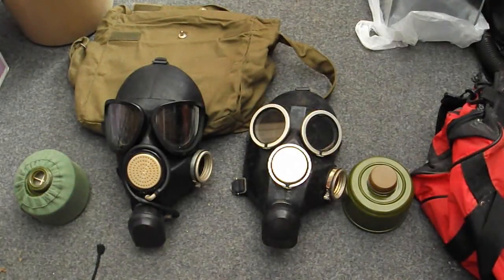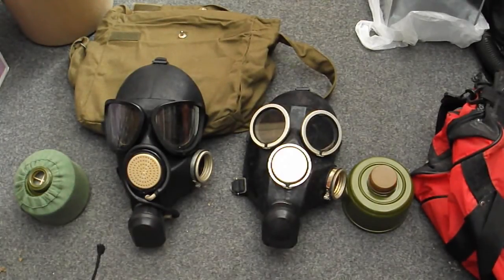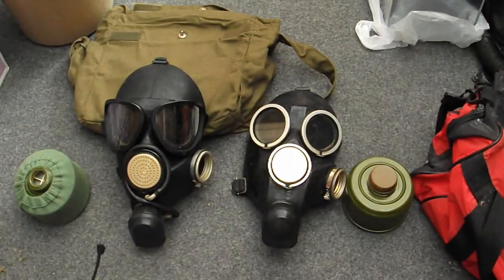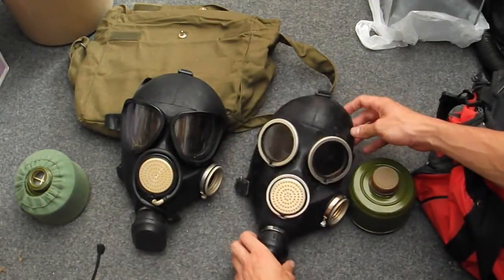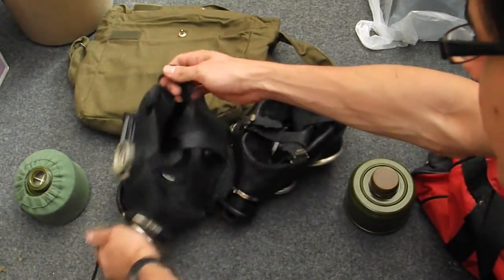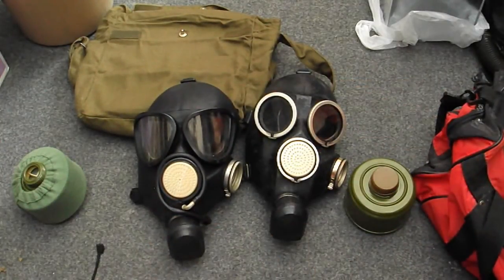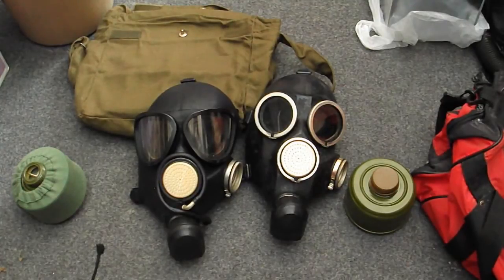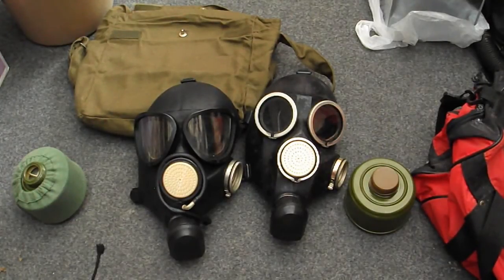Russian PMK and GP7 respirator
Russian/Soviet PMK military respirator and GP7 civilian respirator.

If you don't own a gas mask already it's about time you consider getting one.